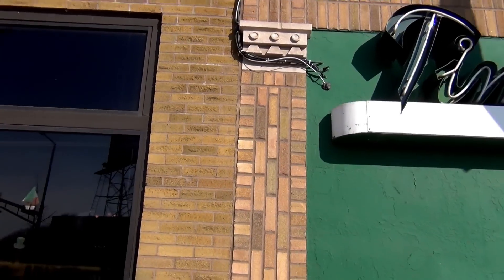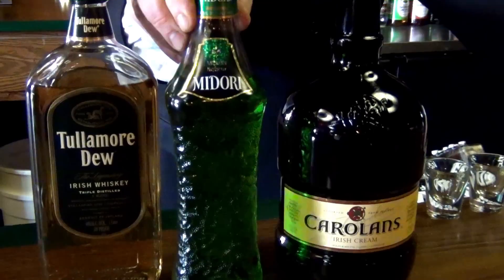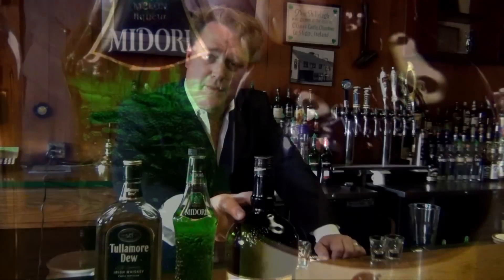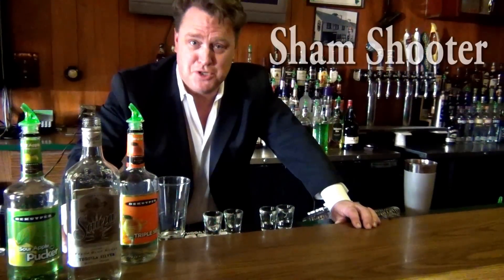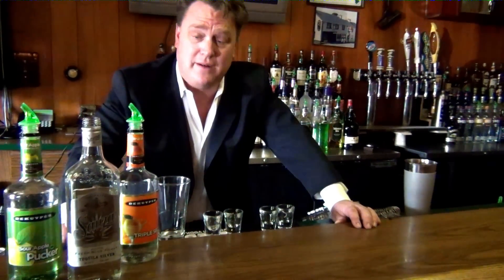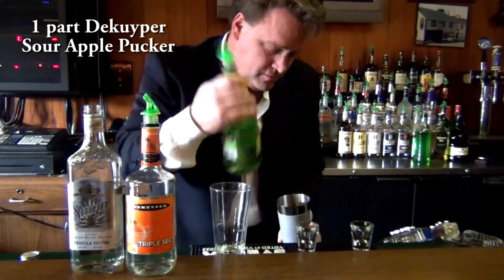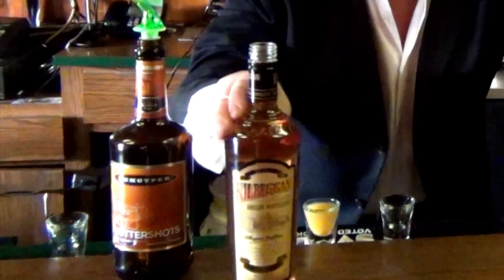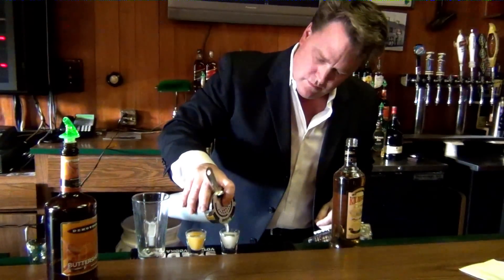Drinks With Sean: St. Patrick's Day Cocktails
Wirtz Beverage's Sean Morrison celebrates the upcoming St. Patrick's Day Holiday with three very delicious cocktail recipes.

Shamrock Shooter:
Tullamore Dew Irish Whiskey
Midori
Carolans

Sham Shooter:
Sauza Tequila
Dekuyper Green Apple Pucker
Dekuyper Triple Sec
Splash of OJ

The Irish Breakfast:
Kilbeggan Irish Whiskey
Dekuyper Butterscotch Schnapps
Side shot of OJ